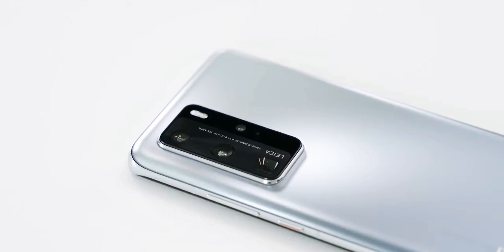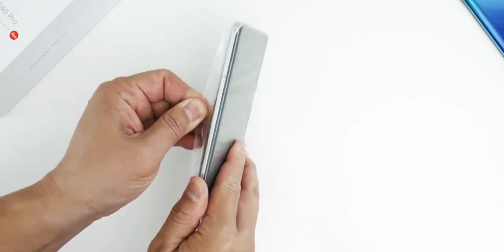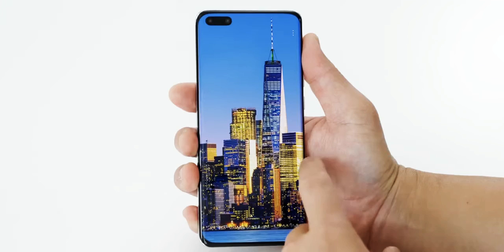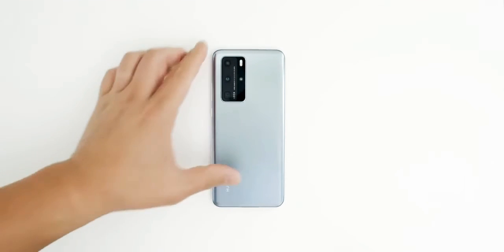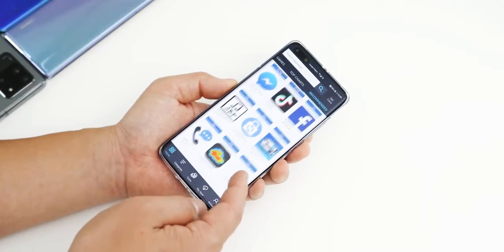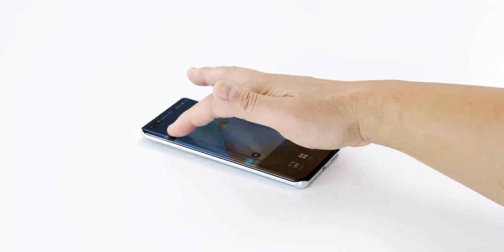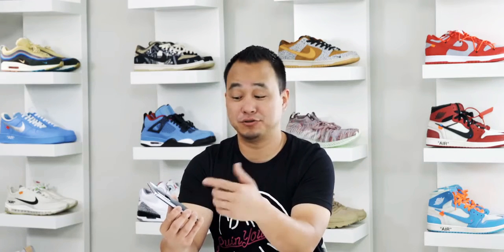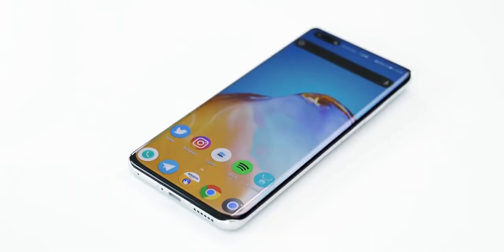Huawei p40 pro unboxing and review video full